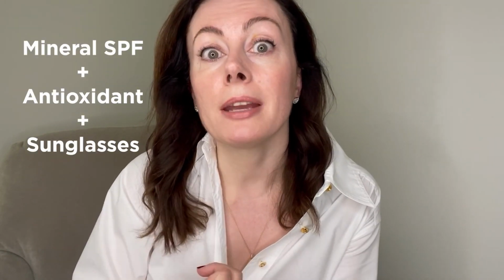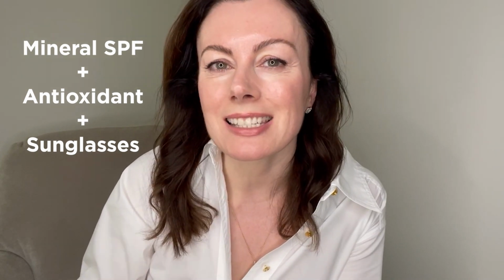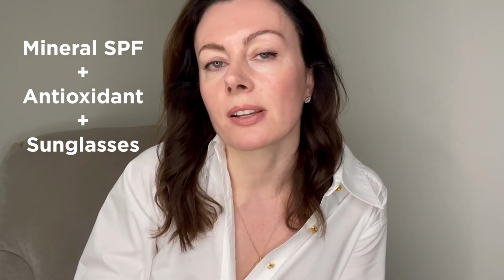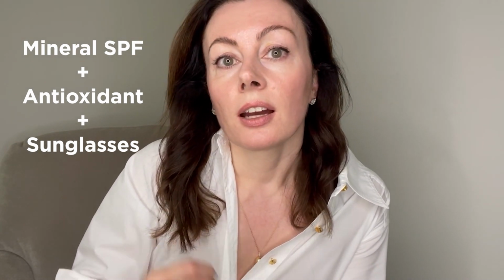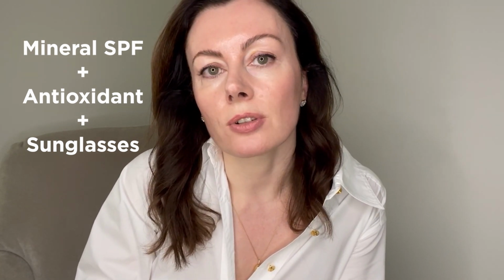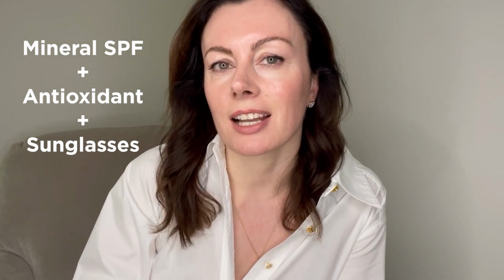Best skincare routine for dark circles & fine lines | Dr Sam Bunting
The eye area has a LOT to contend with. Expressing ourselves takes it’s toll on the most delicate skin on the body. Plus it’s very exposed and rarely properly protected.

So it’s worth taking stock of the simple, daily habits we can build into a consistent routine to ensure it stays fresh and firm, not depleted and drab. I take a deep dive into this in today’s video - settle in and take notes!